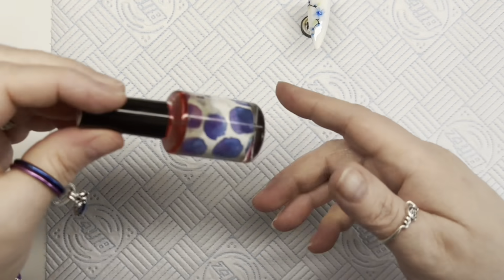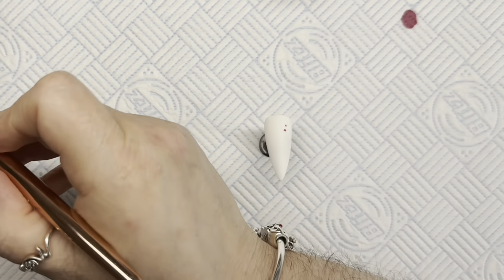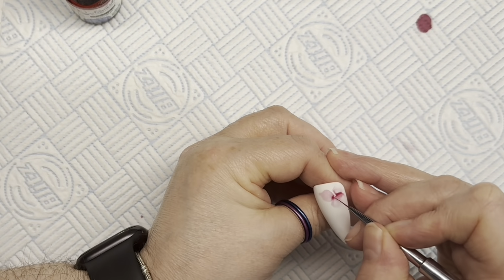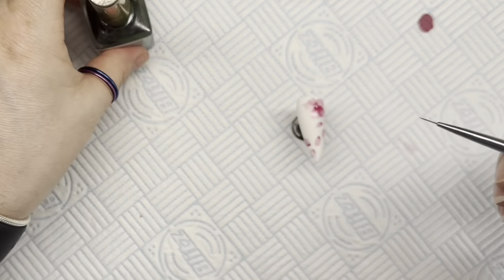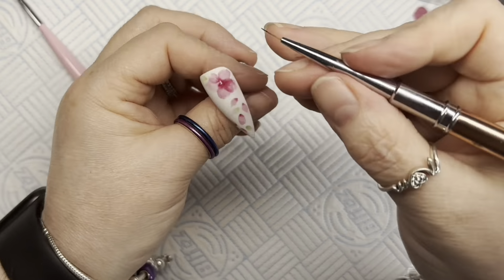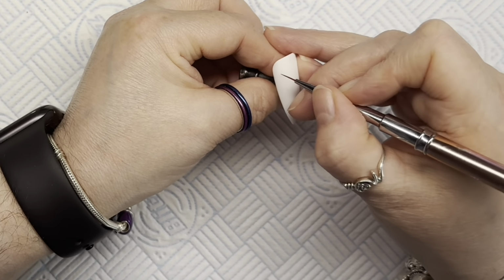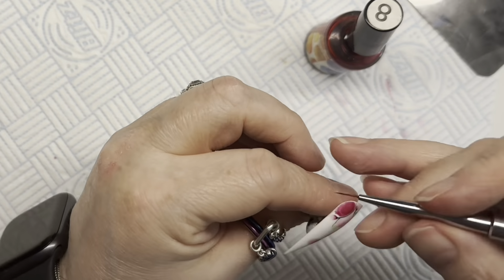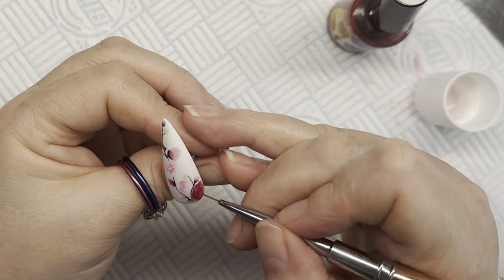Aquarelle Ink flower nail art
Aquarelle effect

 Brushes

Tips